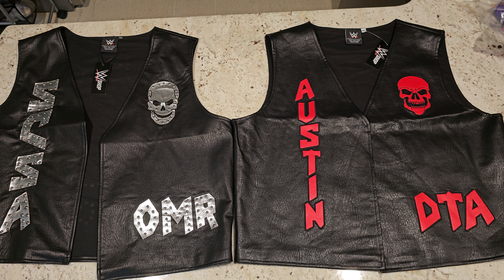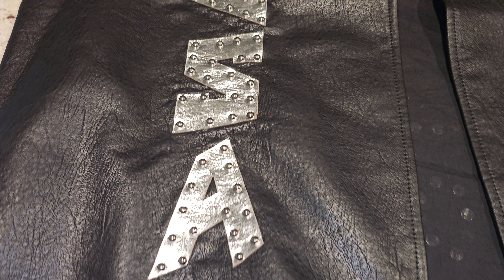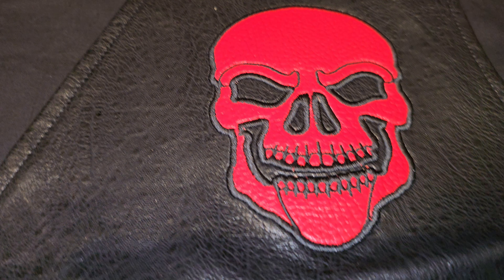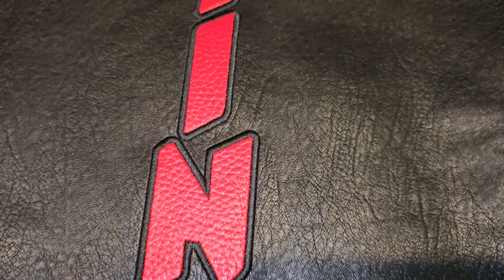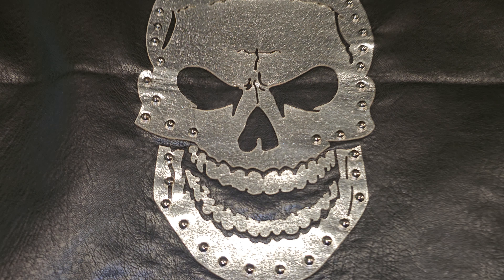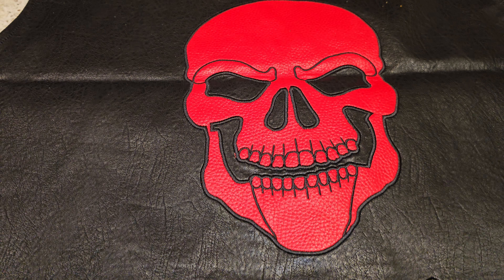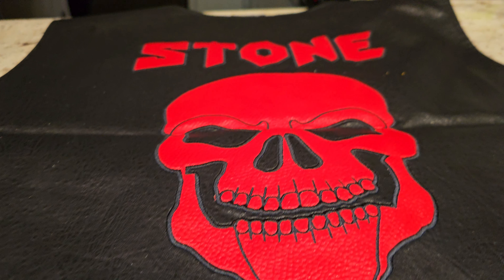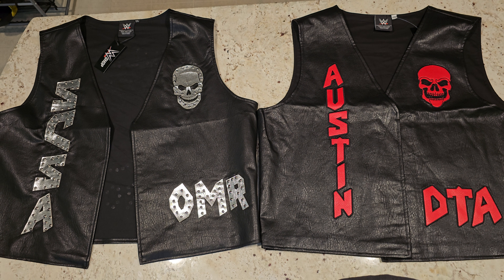COMPARISON STONE COLD STEVE AUSTIN DTA & OMR VEST